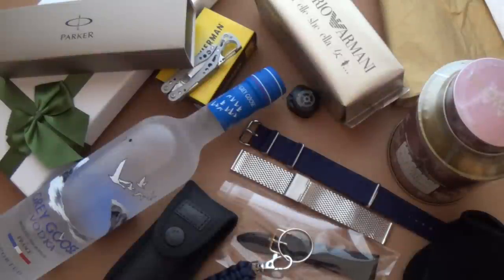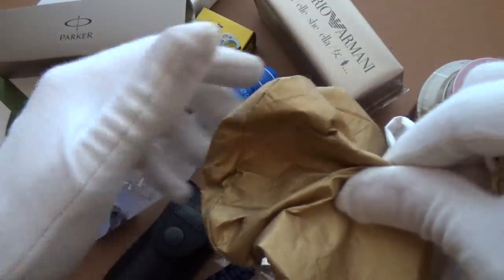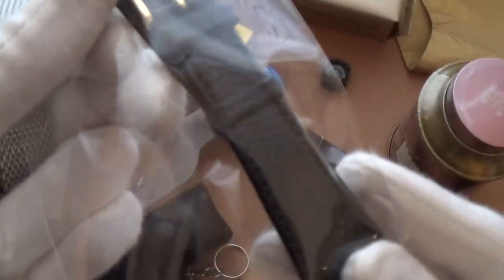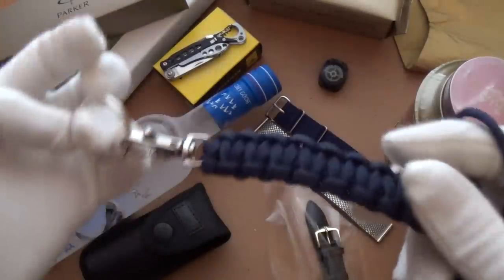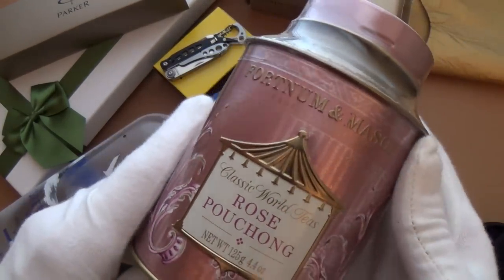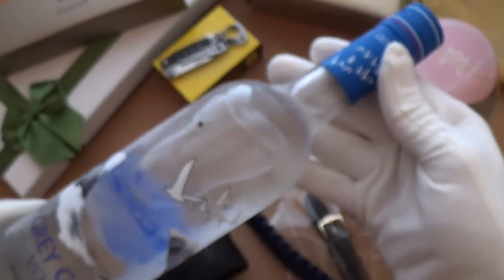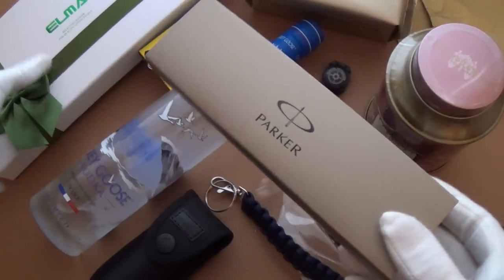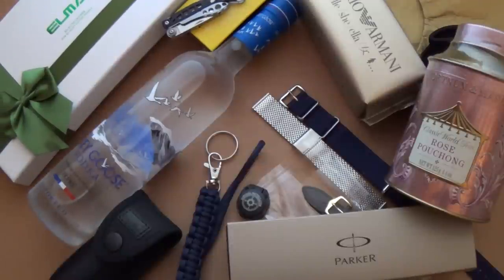A Few Affordable Last Minute Christmas Stocking Stuffer Gift Ideas - For Him & Her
Many of the Items have been reviewed in previous videos. Among my recommendations you will find; Elma lambskin & cashmere lined gloves, Parker Jotter premium, Degrees Ear Muffs, Parachord Keychain, Nato Strap, Leather lizard skin Hirsch, Mesh stainless steel watch bracelet, Armani fragrance, Grey Goose vodka, Leatherman Style CS, Ultrafire torch & case, Fortnum & Mason Tea, Survival Metrics compass, and a CB2 tyvek gold stocking.